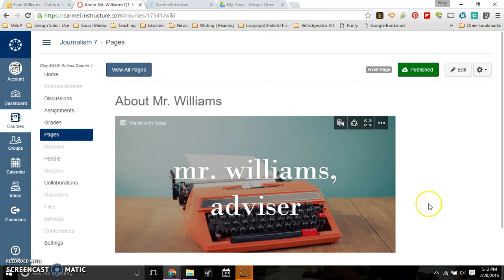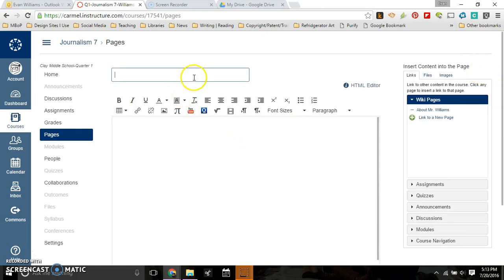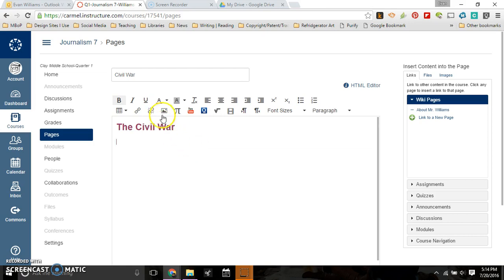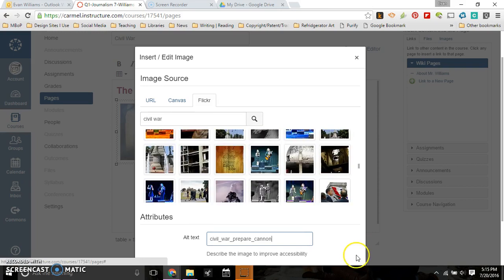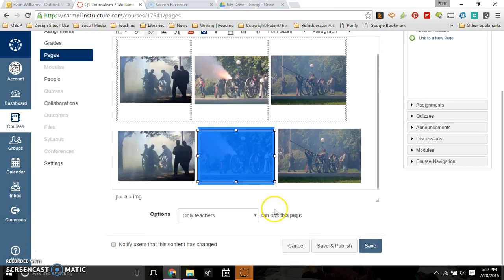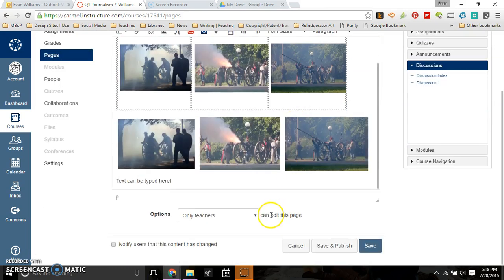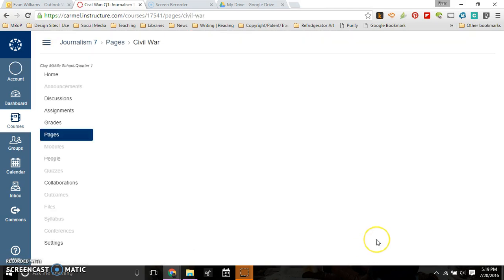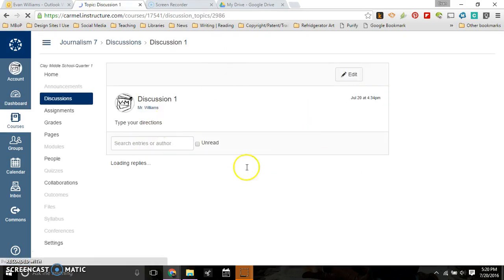Canvas White Menu PAGES